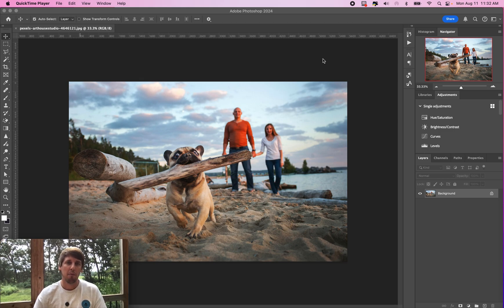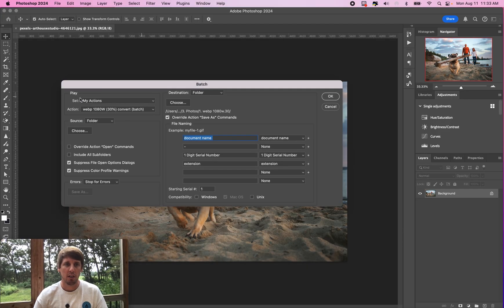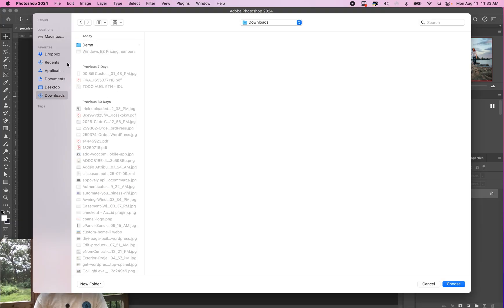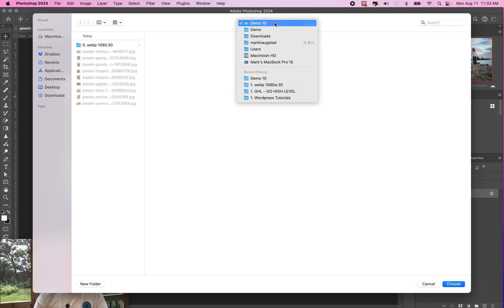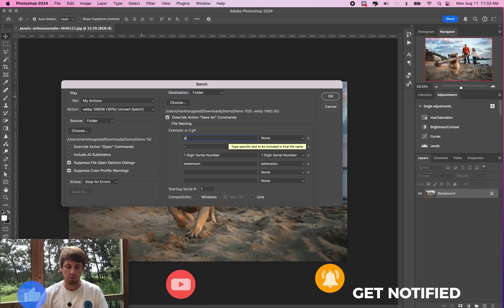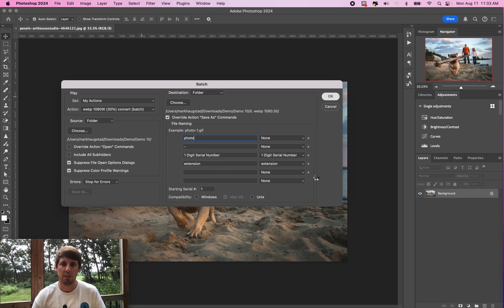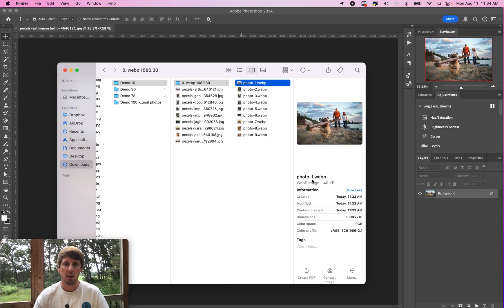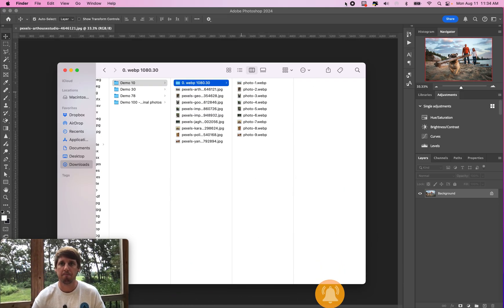Batch Edit 10+ Photos in Photoshop (Fast 1 Minute)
Save time in Photoshop by batch editing multiple photos at once! In this quick 1-minute tutorial, I’ll show you exactly how to batch edit 10+ images using Photoshop’s built-in automation tools. Perfect for photographers, designers, or anyone who wants consistent edits across a whole set of photos—fast.

🖥️ Mark is a business owner and web designer who shares practical tutorials from real-world projects.